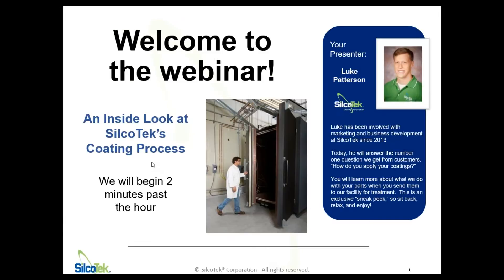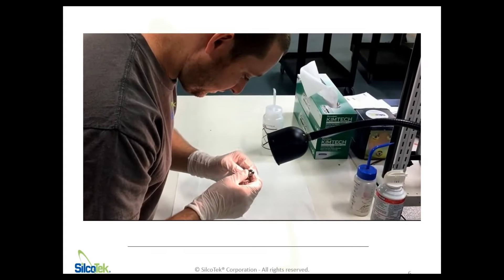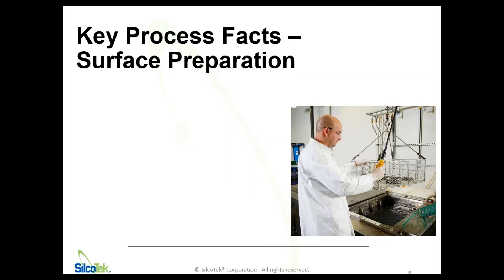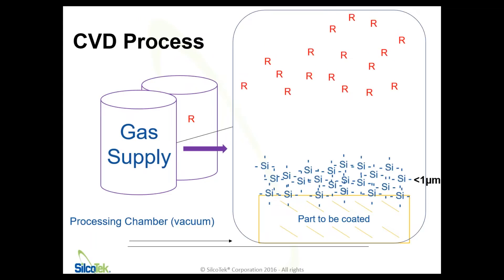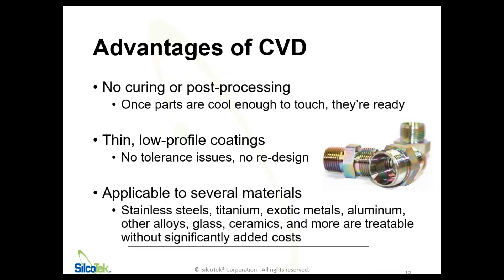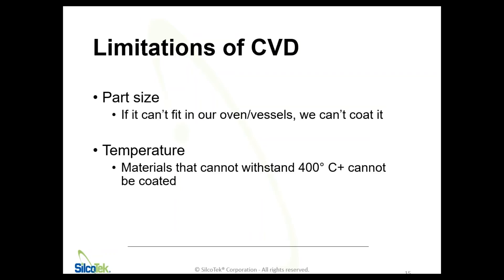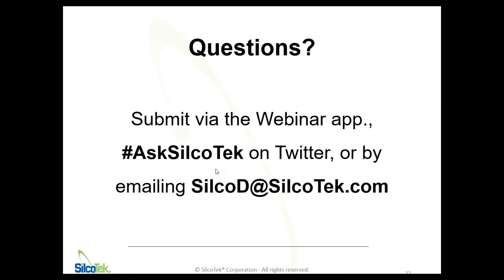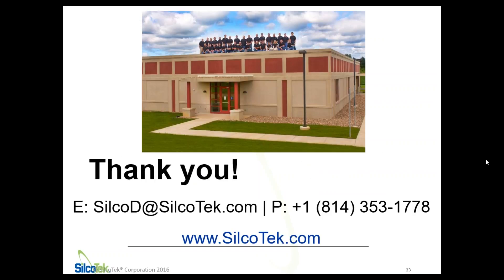An Inside Look at the SilcoTek® Coating Process - Webinar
This webinar gives you a detailed look at SilcoTek's chemical vapor deposition (CVD) coating process.  You'll see how your parts are transformed from the time they're received to the time they're coated and ready to be shipped back with better performance than ever.

*Note - audio issues will improve ~1:15 minutes into the video.